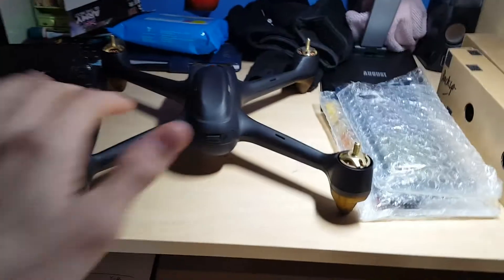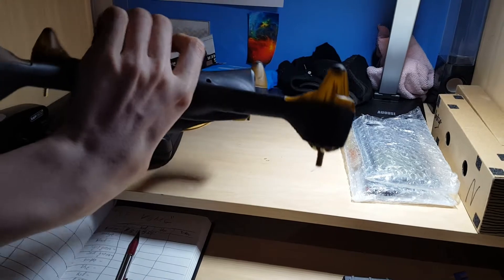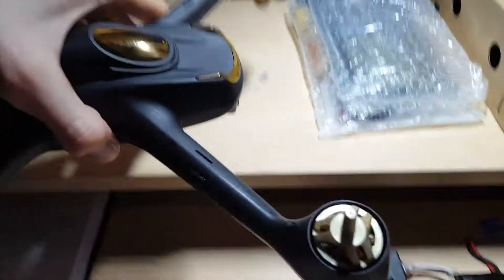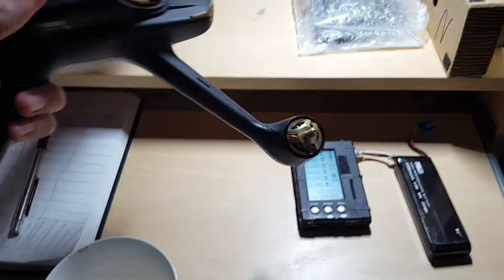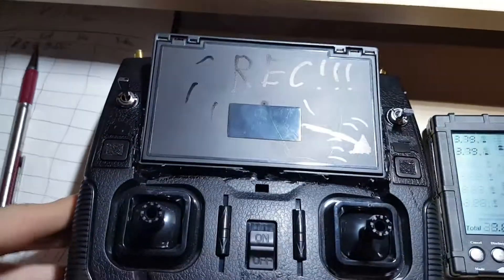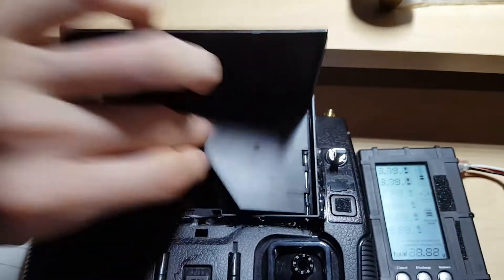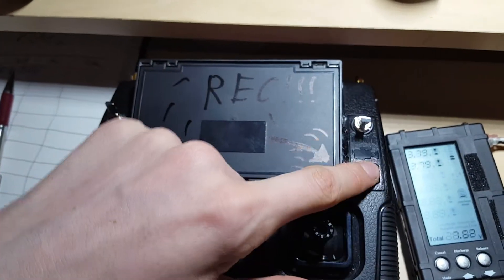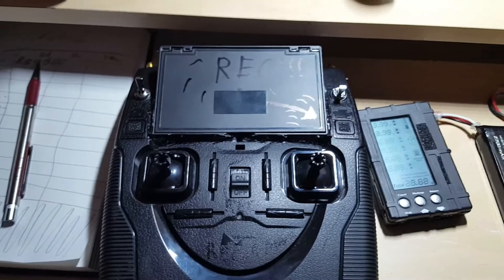Awesome feature hubsan H501s Quadcopter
I found an awesome feature that some quads dont have.